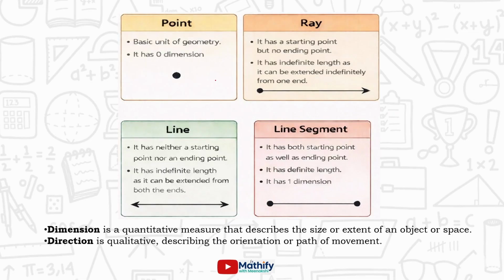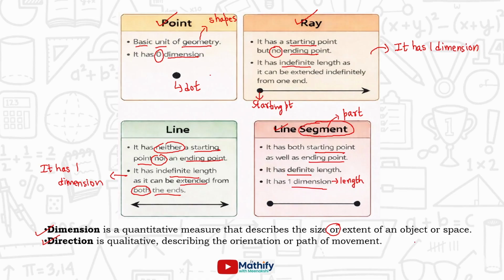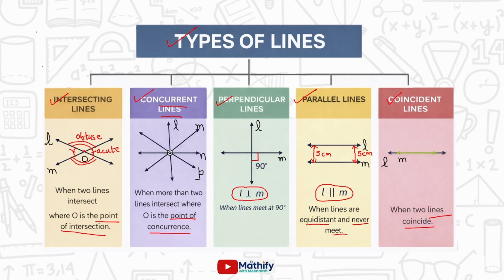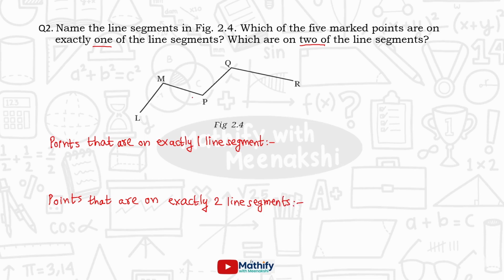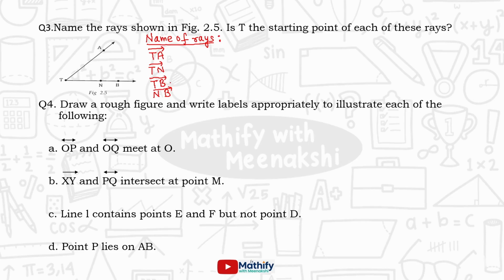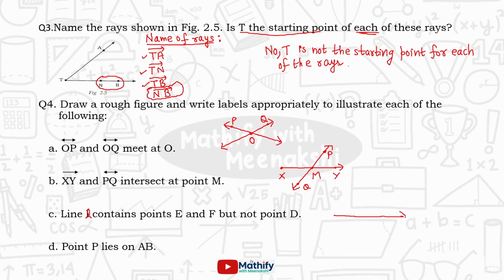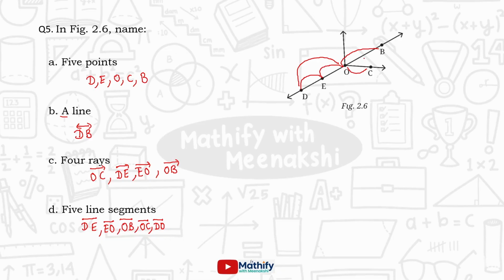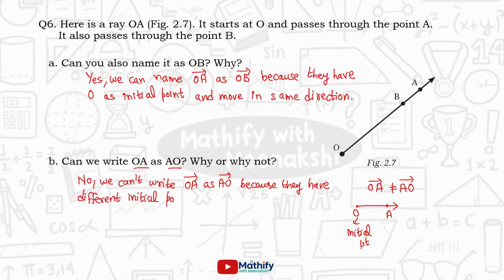Class 6th- Ch 2 - Lines and Angles -Part 1